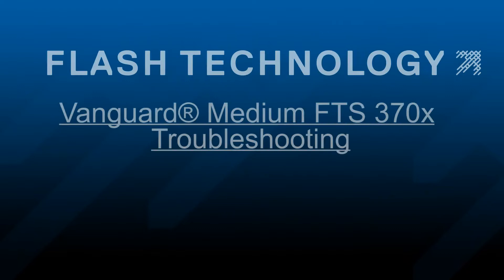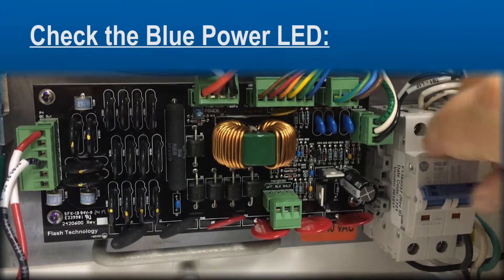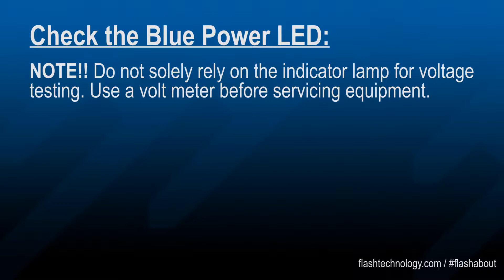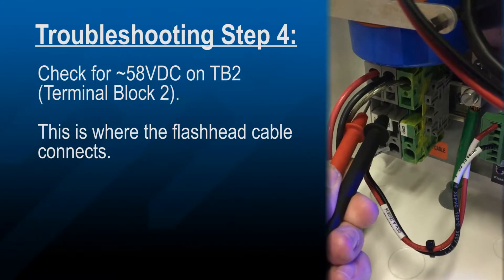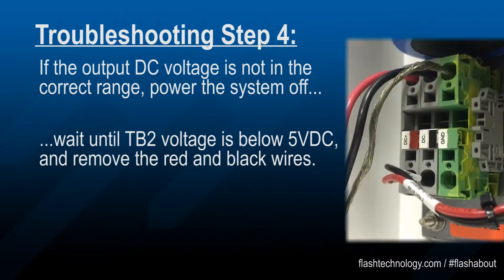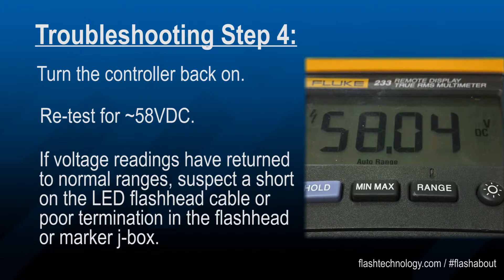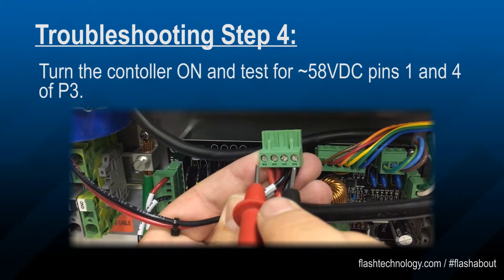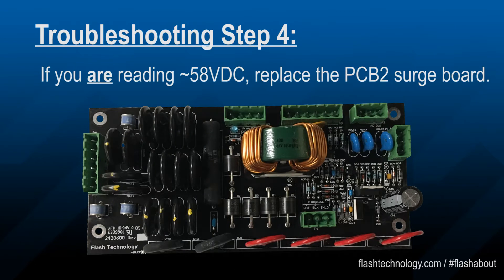Vanguard Medium - Low DC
In this video from Flash University, we take a look at the voltage supply used to operate tower lighting. We will examine in detail what a “Low DC” message means and the appropriate steps to take to resolve any voltage issues in the system controller.